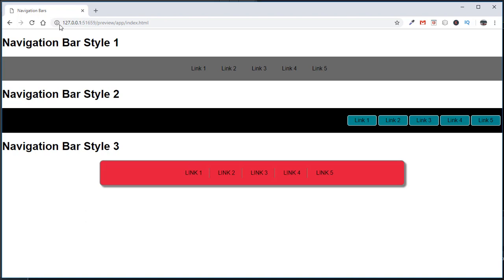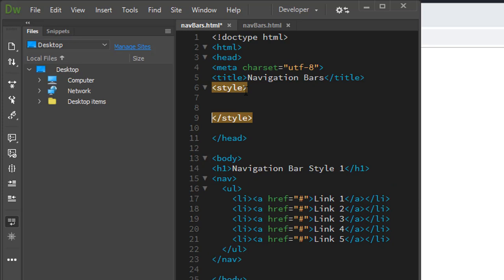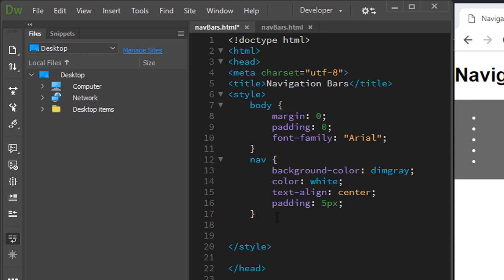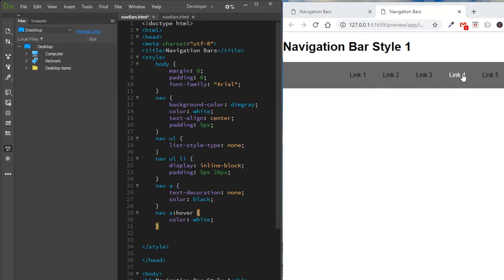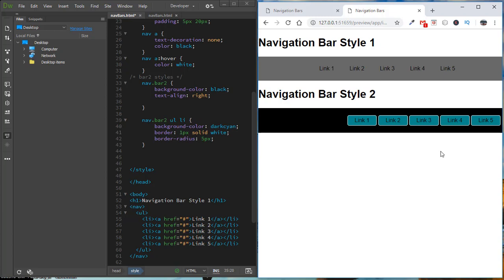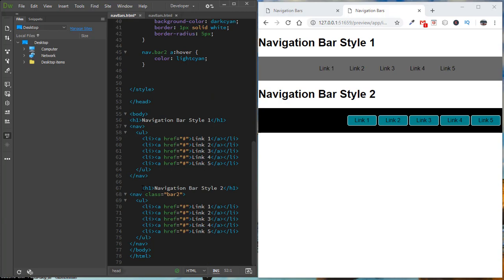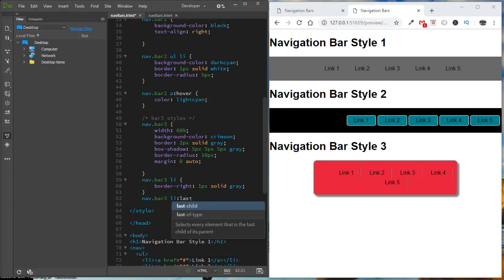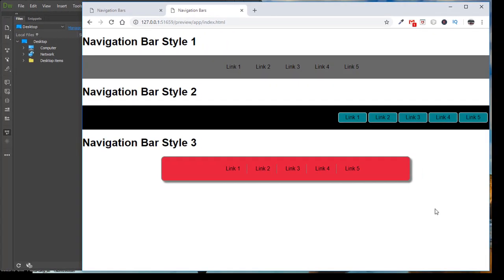Horizontal Nav Bar in HTML & CSS - Three Styles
In this video, you will learn how to create a horizontal navigation bar using only HTML5 and CSS3.  There is no Javascript used in this page.

You will also learn how to target different parts of a single HTML page, with different styles.  In this case, you will see that some of the CSS styles are applied to ALL THREE nav bars, and other styles are only applied to a specific navigation bar.  This is accomplished using class names.